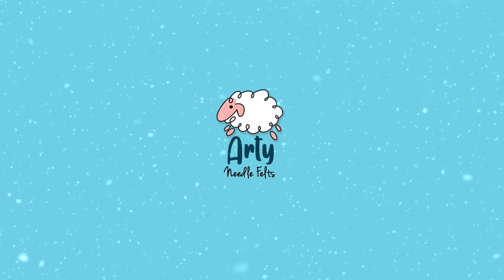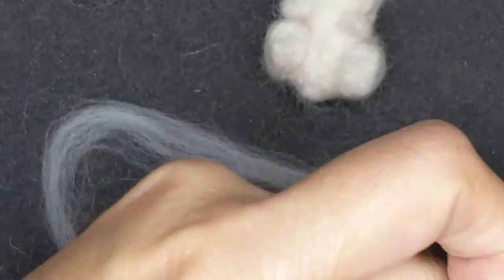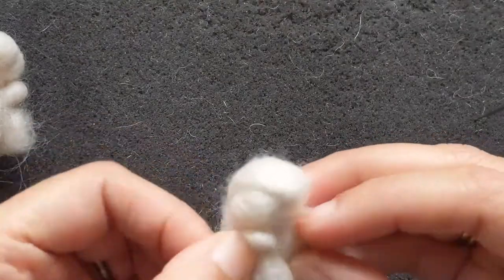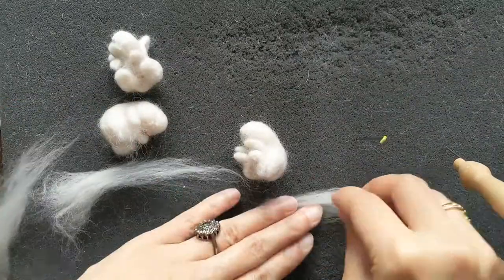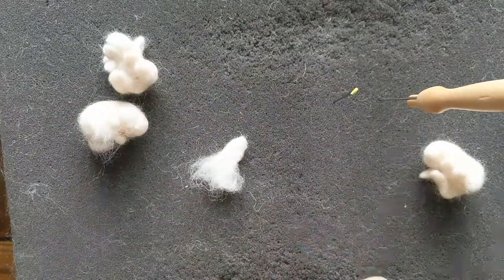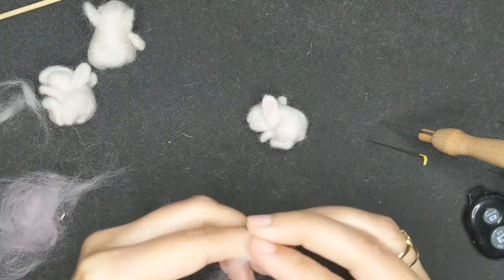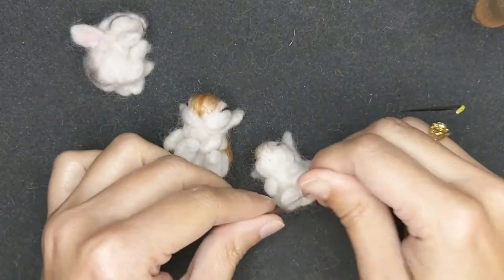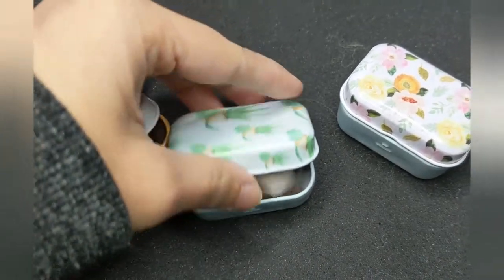Needle Felted Miniature Bunny Tutorial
In this video I make miniature bunnies and show you the process step by step. It is an easy to follow tutorial and hope you like it and find it useful ..create your own precious little gifts.
I have used little tin boxes to place my bunnies in and they add the charm and beauty to the little needle felted gifts.